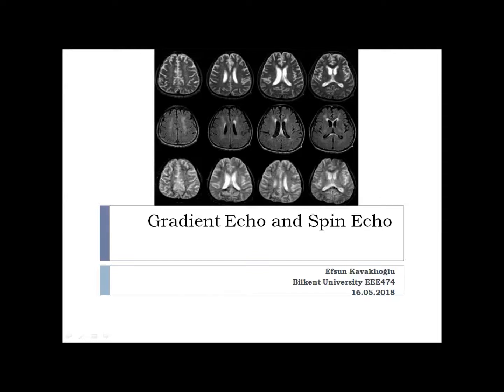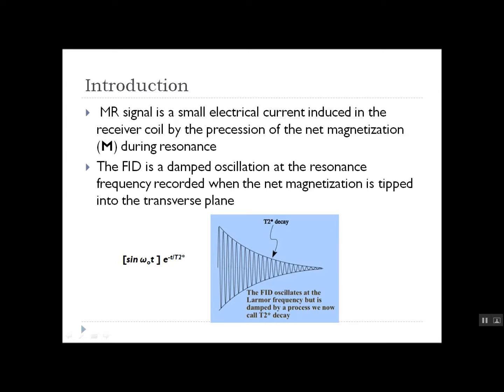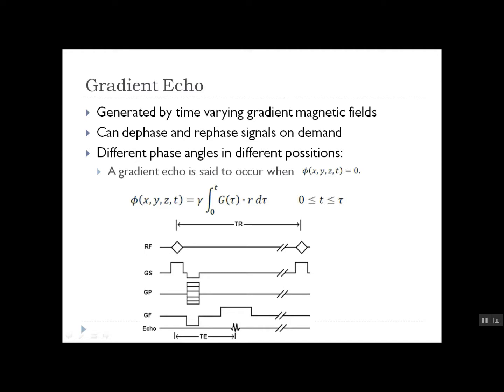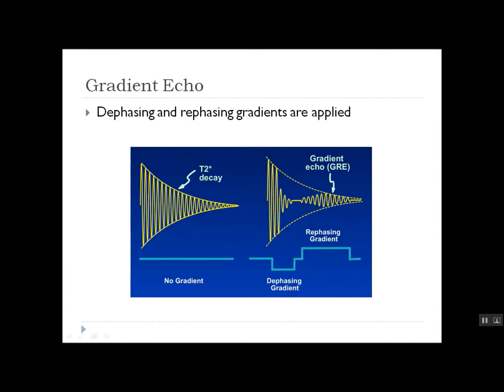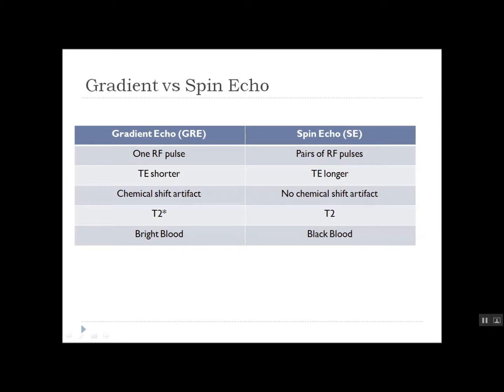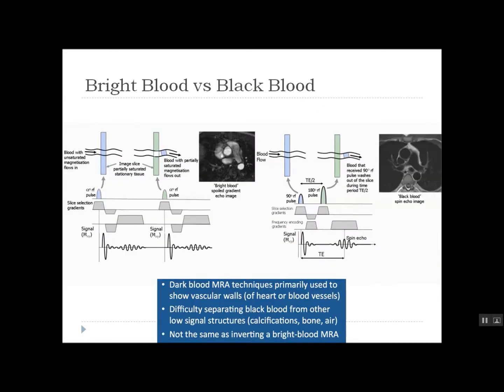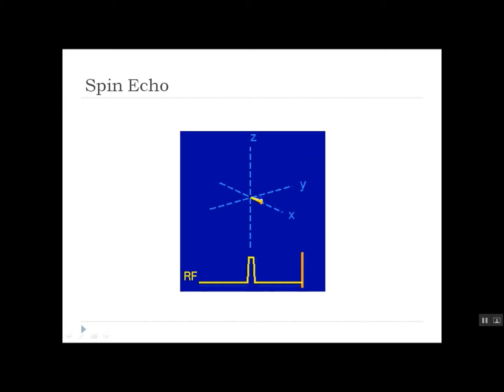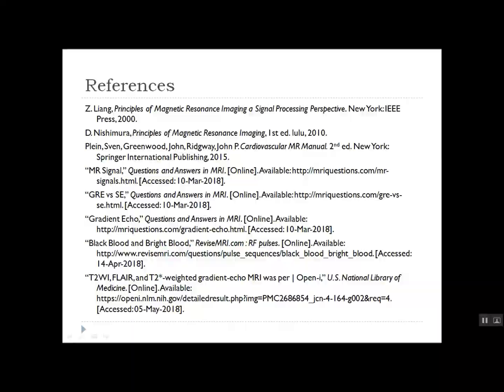Efsun Kavaklıoğlu - Gradient Echo and Spin Echo